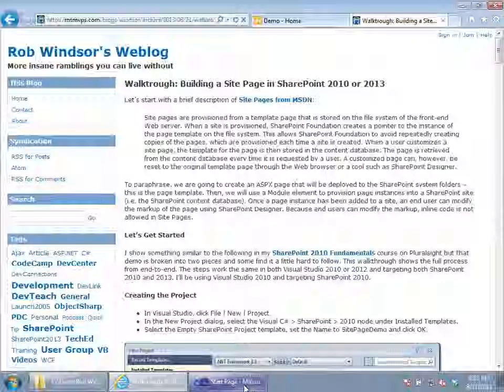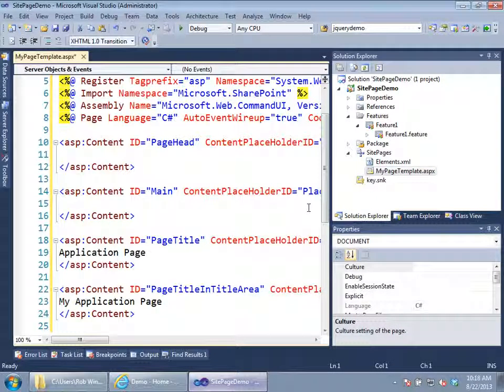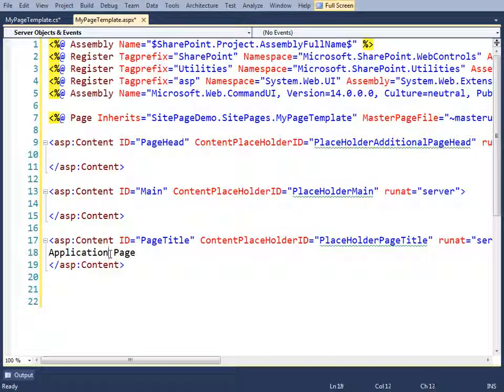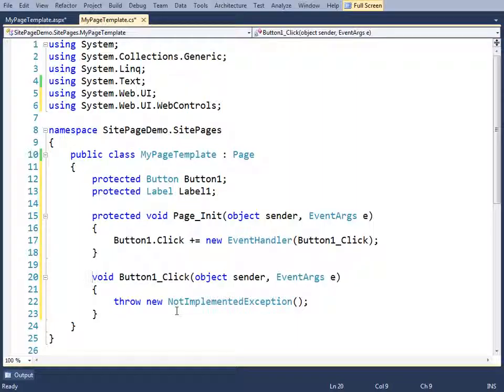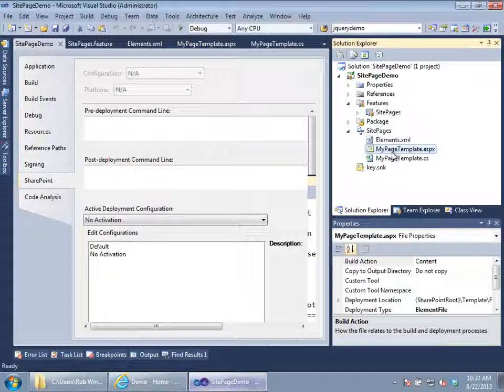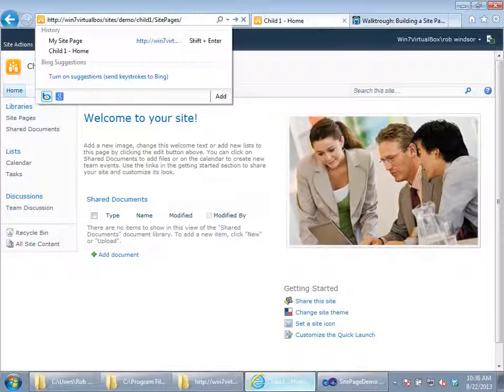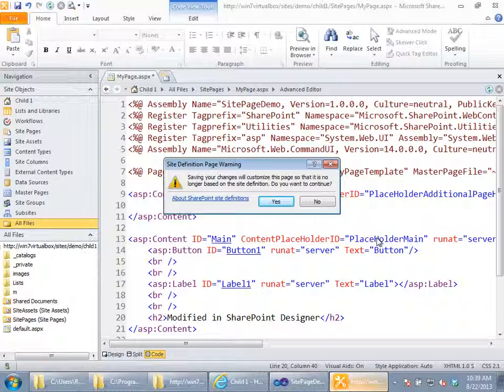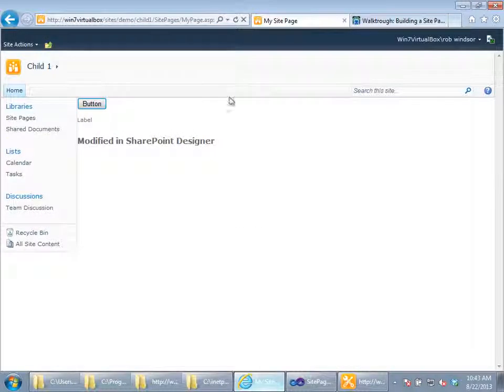Building a Custom SharePoint Site Page